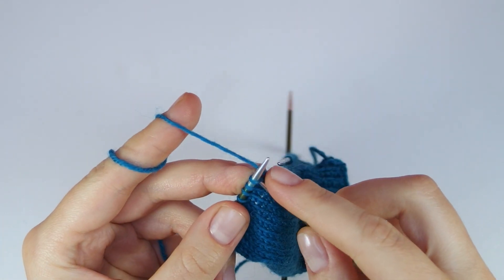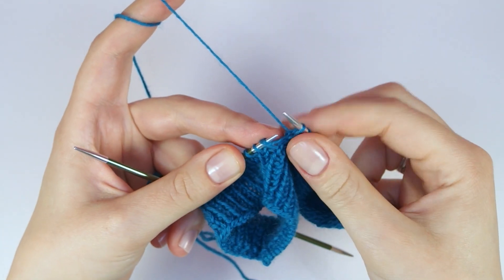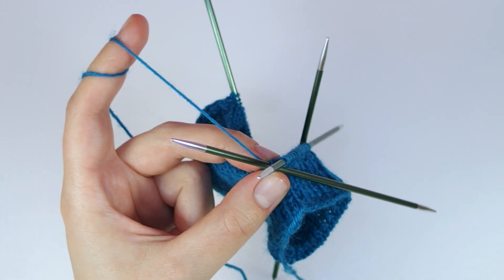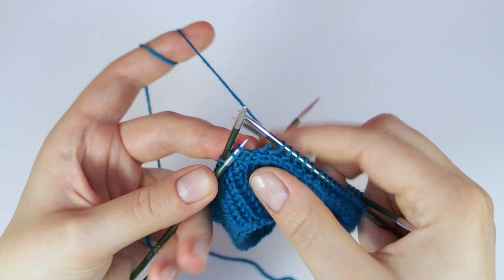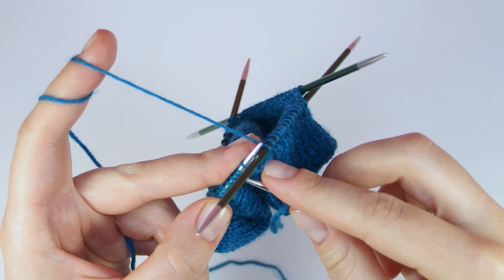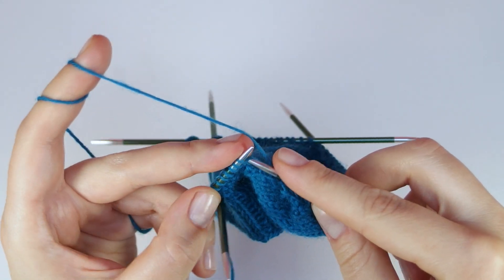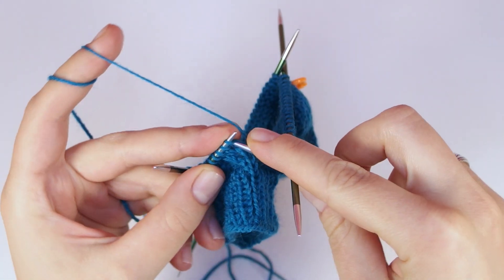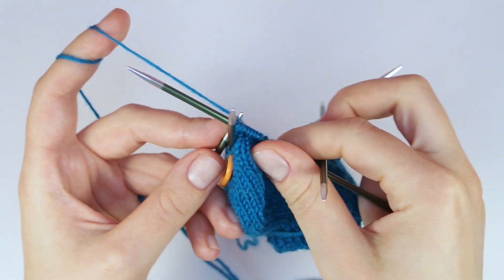Splash! Sneaker Socks #2 Heel & Foot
Yarn: Drops Fabel in Turquoise
DPNs: Zing by KnitPro in 3.0 mm (15 cm)